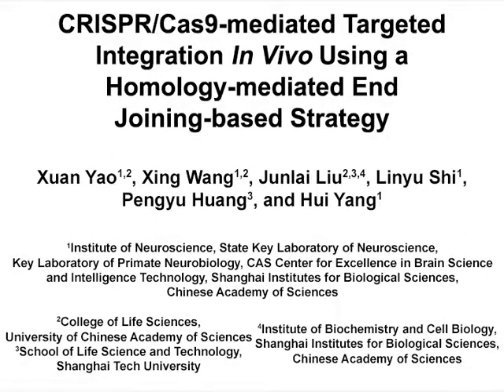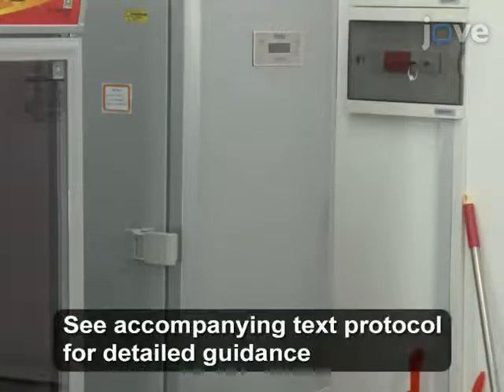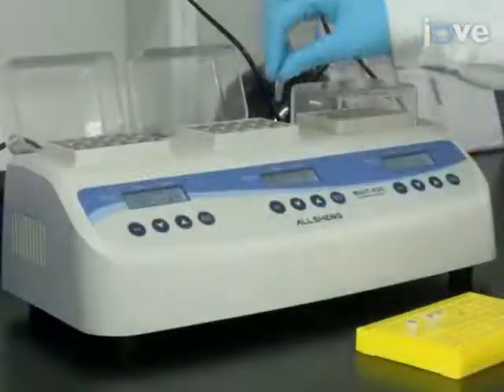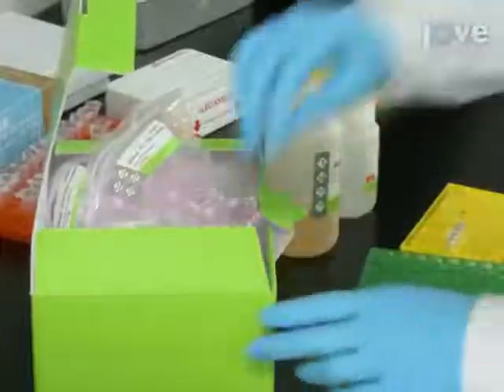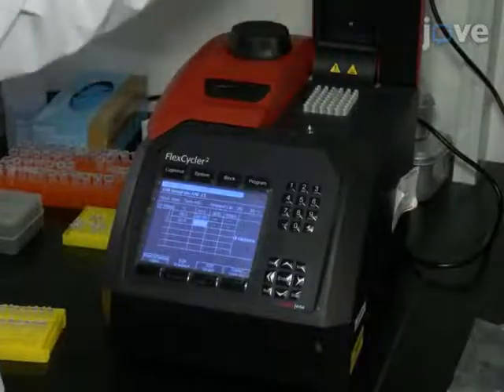CRISPR Integration Using Homology-Mediated End Joining-Based Strategy-Preview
CRISPR/Cas9-mediated Targeted Integration In Vivo Using a Homology-mediated End Joining-based Strategy -  a 2 minute Preview of the Experimental Protocol

Xuan Yao, Xing Wang, Junlai Liu, Linyu Shi, Pengyu Huang, Hui Yang
Chinese Academy of Sciences, Institute of Neuroscience, State Key Laboratory of Neuroscience, Key Laboratory of Primate Neurobiology, CAS Center for Excellence in Brain Science and Intelligence Technology, Shanghai Institutes for Biological Sciences; University of Chinese Academy of Sciences, College of Life Sciences; Shanghai Tech University, School of Life Science and Technology; Chinese Academy of Sciences, Institute of Biochemistry and Cell Biology, Shanghai Institutes for Biological Sciences;

The clustered regularly interspaced short palindromic repeats/CRISPR associated protein 9 (CRISPR/Cas9) system provides a promising tool for genetic engineering, and opens up the possibility of targeted integration of transgenes. We describe a homology-mediated end joining (HMEJ)-based strategy for efficient DNA targeted integration in vivo and targeted gene therapies using CRISPR/Cas9.